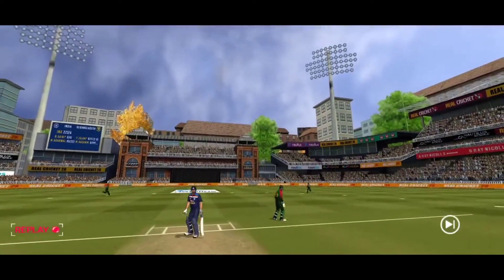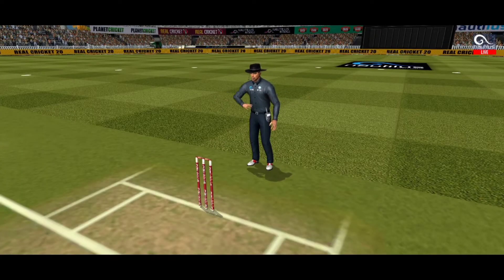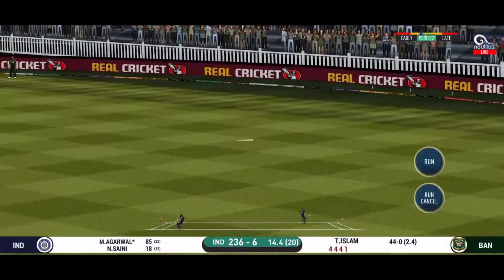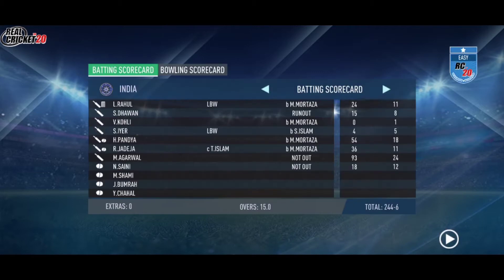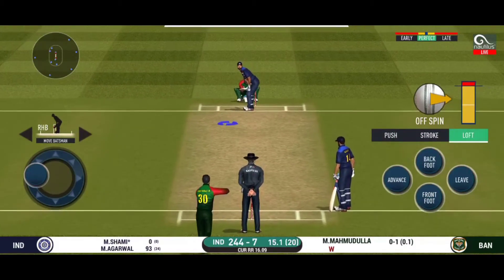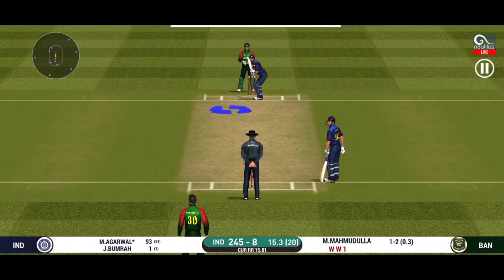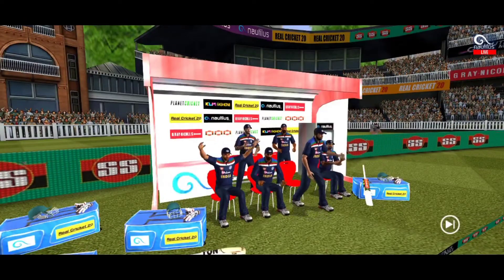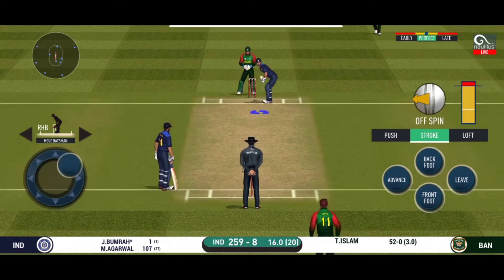Mayank Agarwal Frist 105 off 26 balls - REAL CRICKET 20 | Android Gameplay | #1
THANK FOR YOUR LOVE AND SUPPORT